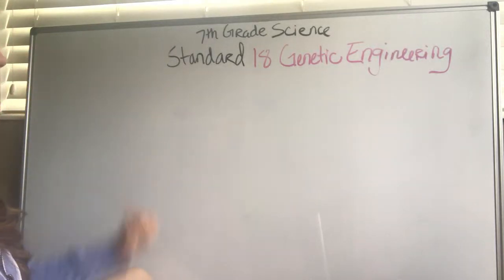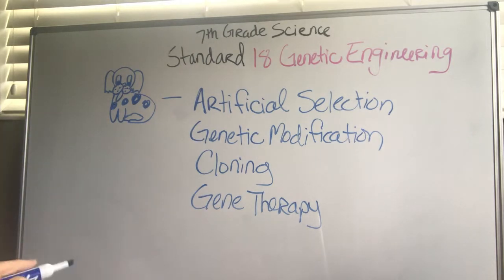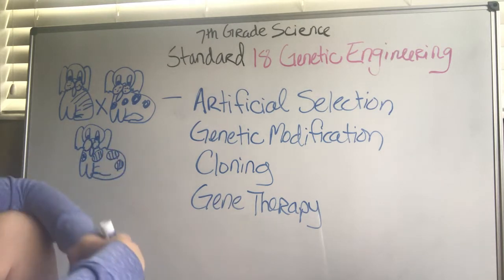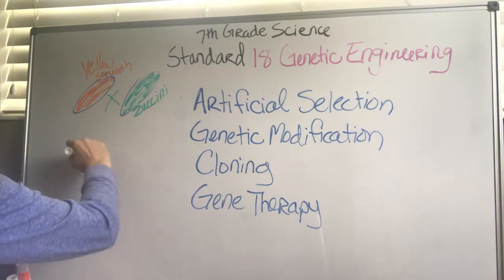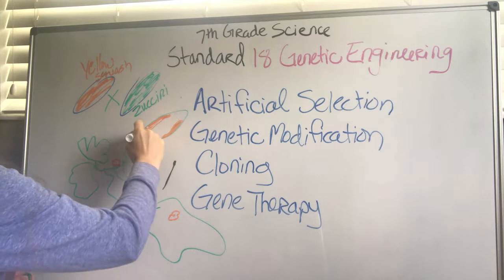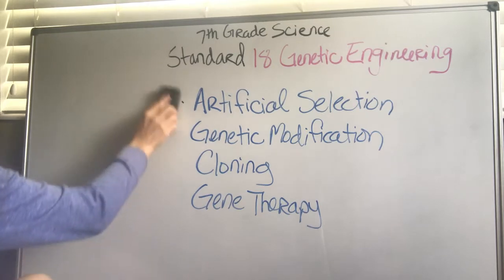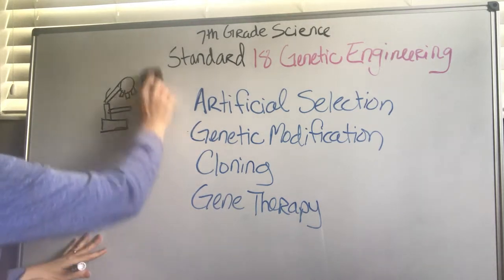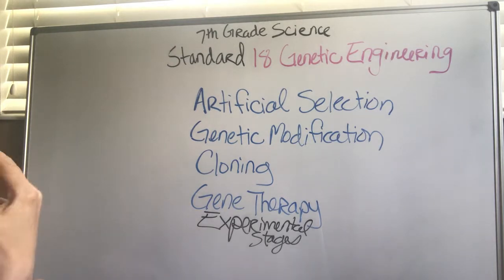Standard 18, 7th Grade Science